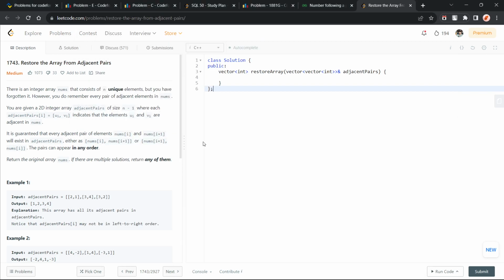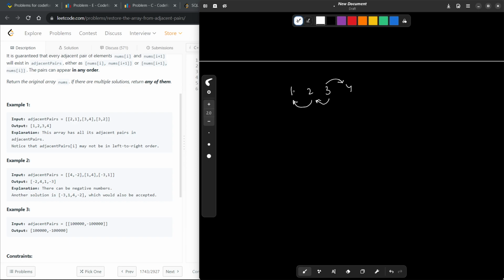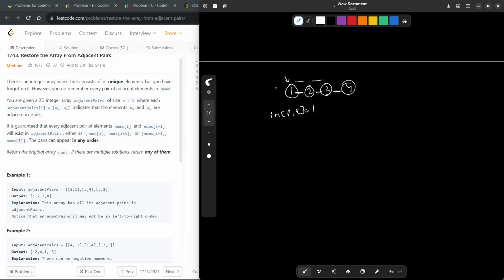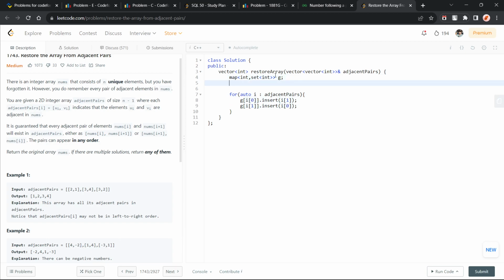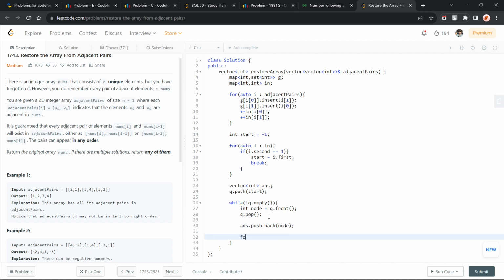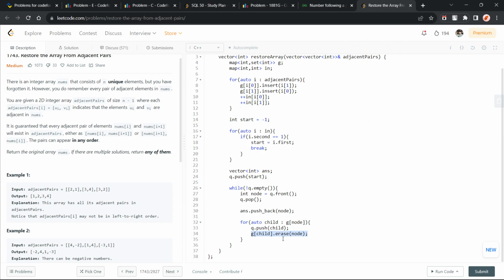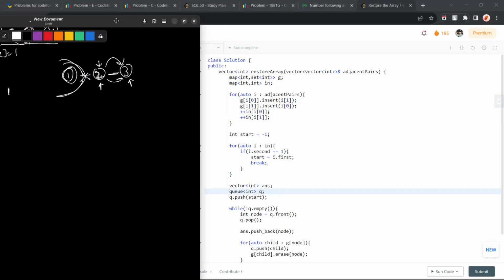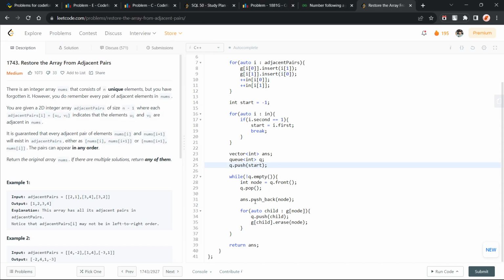Restore the Array From Adjacent Pairs | 10 Nov Leetcode POTD | Screencast + Video Solution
Chapters :
00:00 - Welcome
00:15 - Understanding and solving the problem
07:30 - Problem Explanation